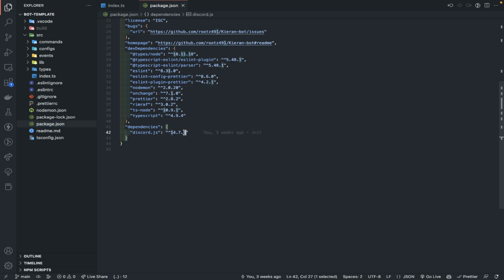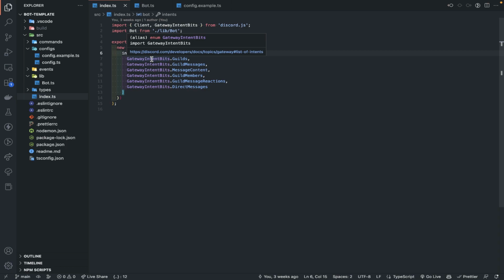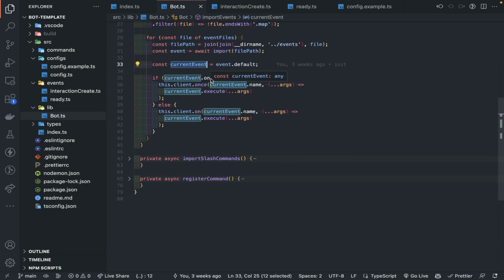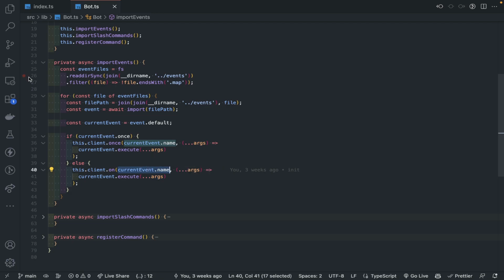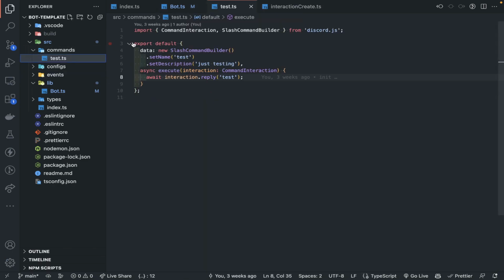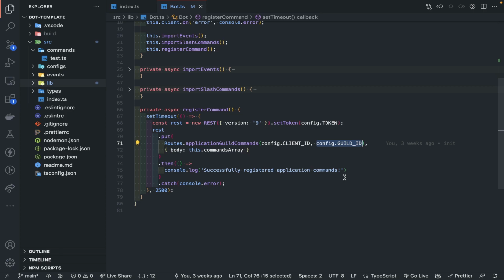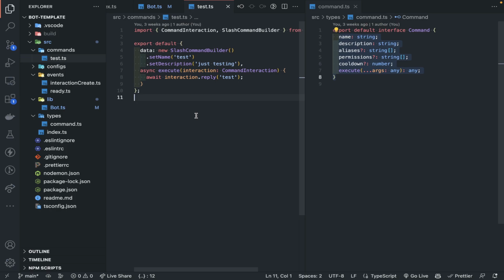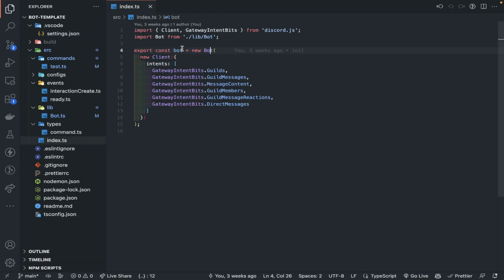My Discord Bot Template | discordjs typescript | Walkthrough 🤖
I rant about my discord bot template for half an hour, don't watch it if you value your time 🙂

IGNORE
I mistakenly said React 14.x instead of Discord.Js 14.x, my bad.